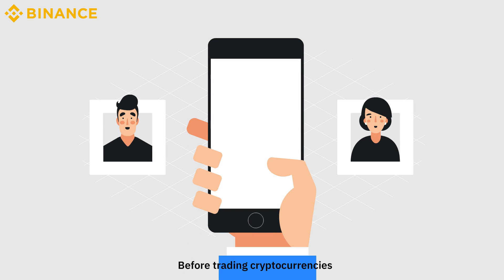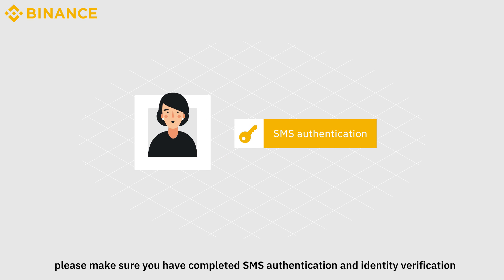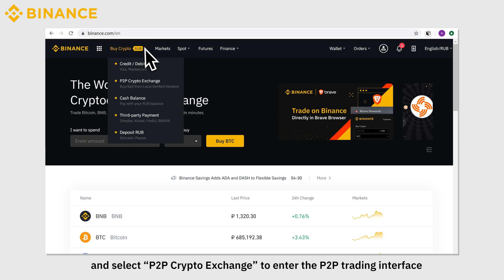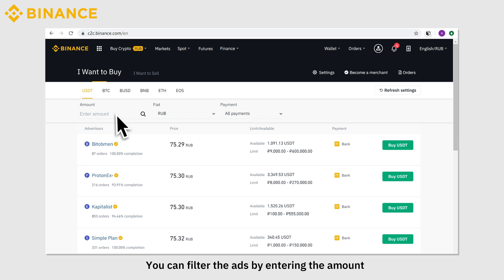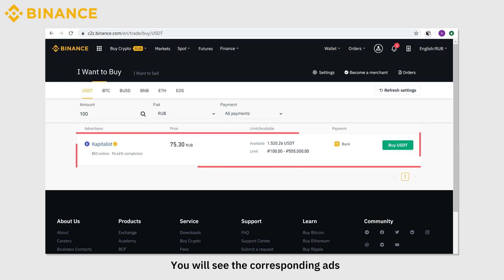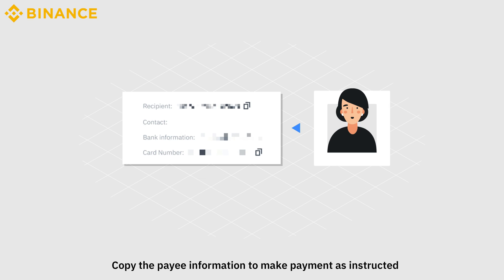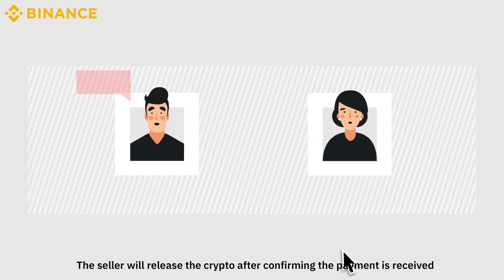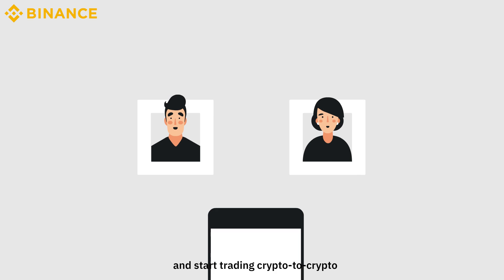Binance Guide: How to Buy Crypto on Binance P2P (Web)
Want to buy Bitcoin and more crypto with 0 fees?
Use BinanceP2P to trade crypto directly using 30 fiat currencies with other users.